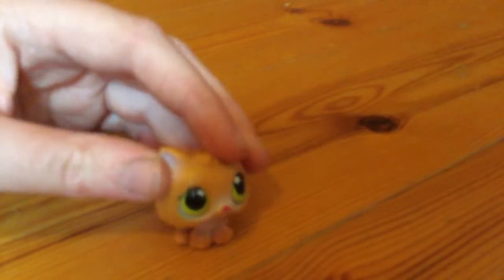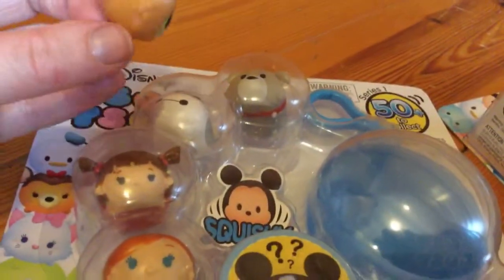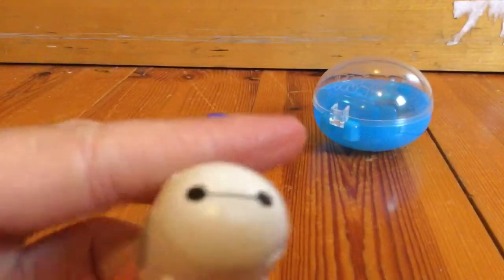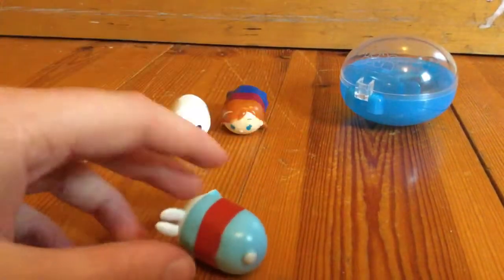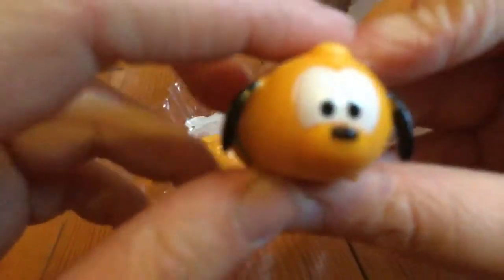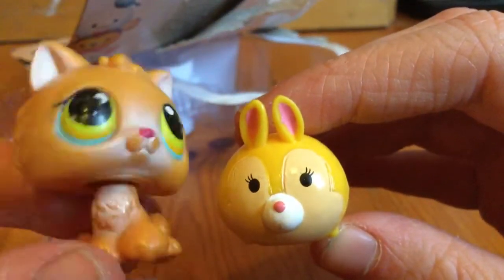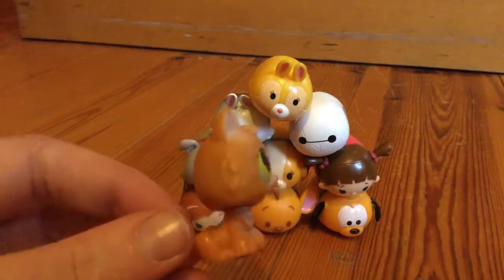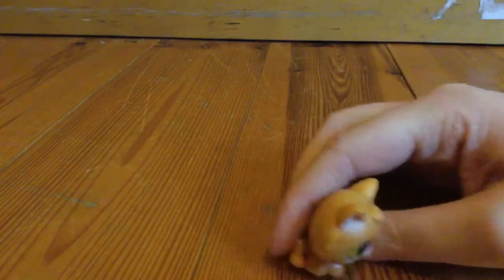Disney Tsum Tsum Unboxing❗️😆❤️